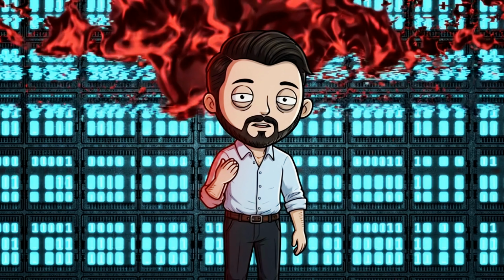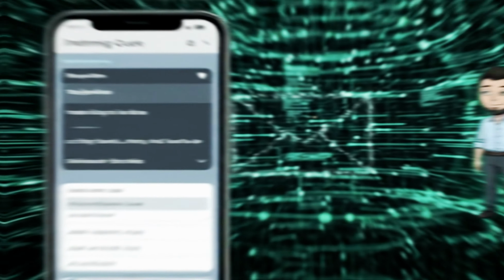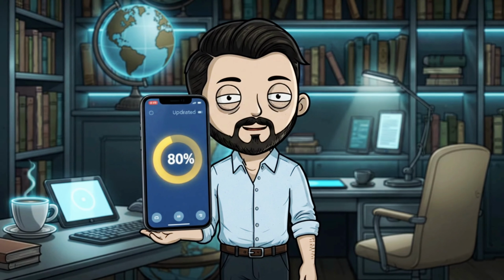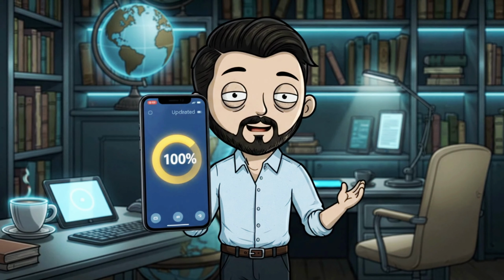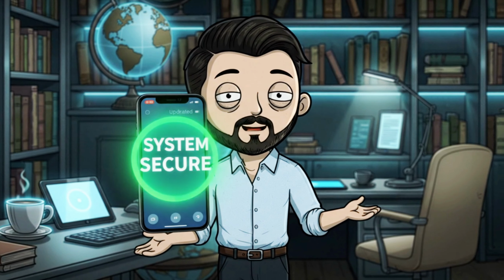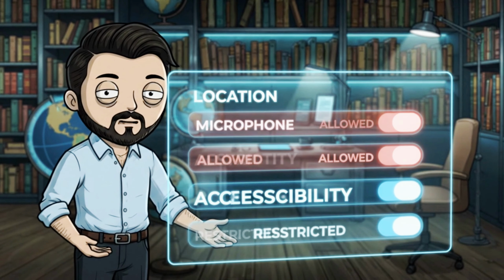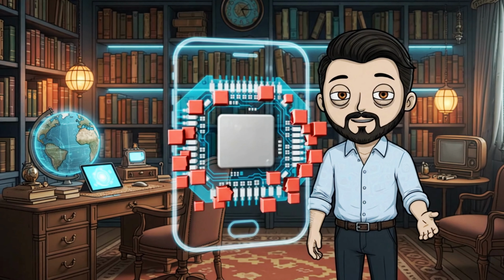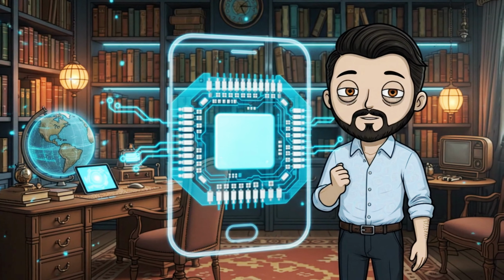Your Passwords Can’t Stop This Malware... (Zero-Day Attack)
How Zero-Day Malware Silently Hacks Devices (Exposed). Think your smartphone is unhackable because you use strong passcodes and biometrics? In this deep-dive cybersecurity breakdown, Chrono Cyber analyzes the mechanics of zero-day exploits, zero-click vulnerabilities, and memory corruption attacks.

In this educational breakdown, we explore privilege escalation, sandboxing limitations, and how stealth spyware establishes Command and Control (C2) communication channels. Understanding domain fronting, screen scraping, and keylogger mechanics is essential to prevent phone hacked risks and maintain digital privacy.

Learn how threat hunters use reverse honeypots, memory dump analysis, and indicators of compromise (IoCs) to develop cybersecurity patches and malware protection.